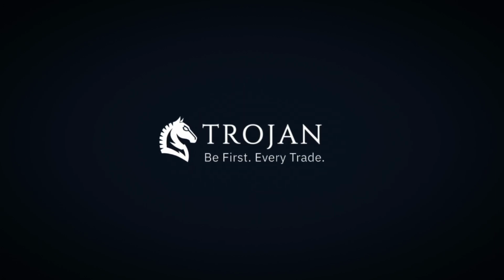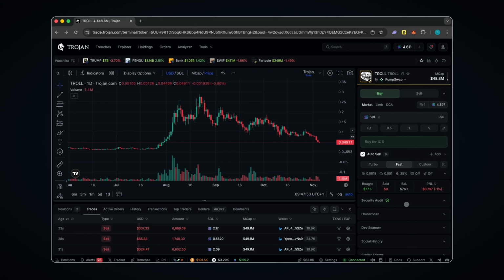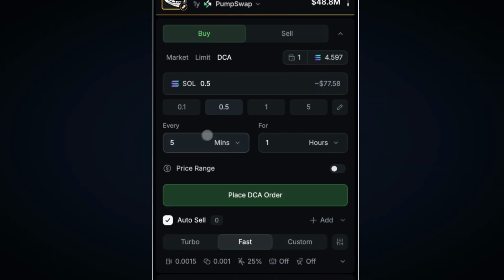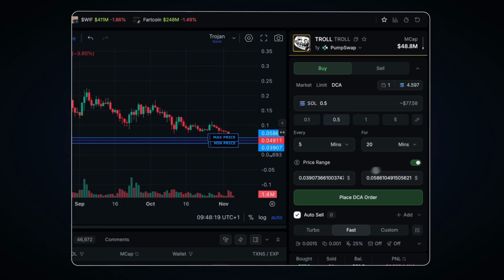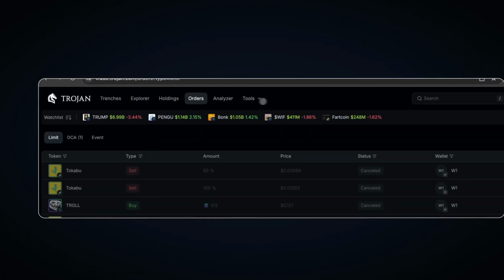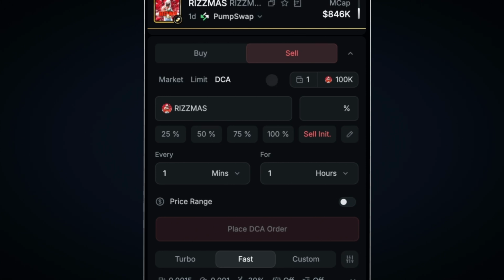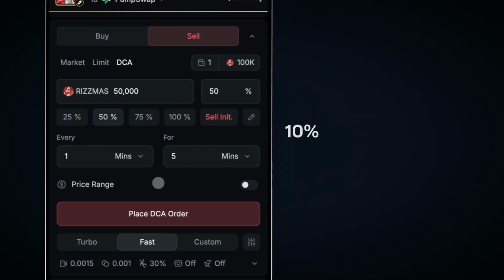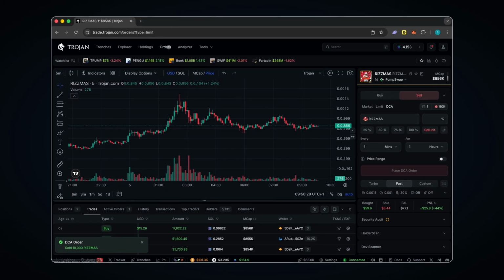Trojan Terminal Tutorial - DCA Orders